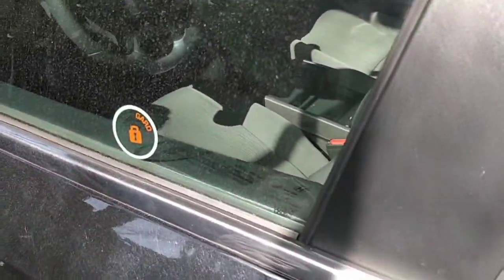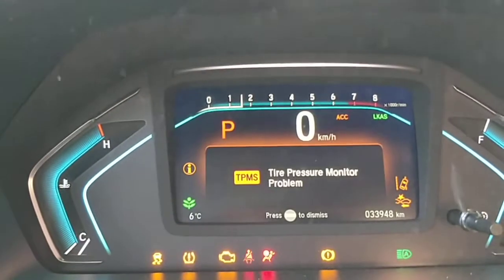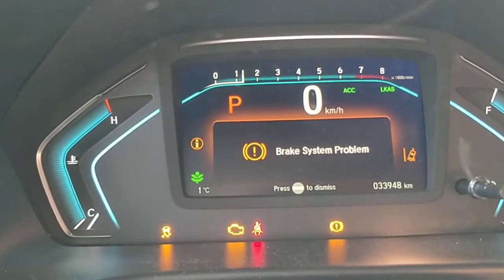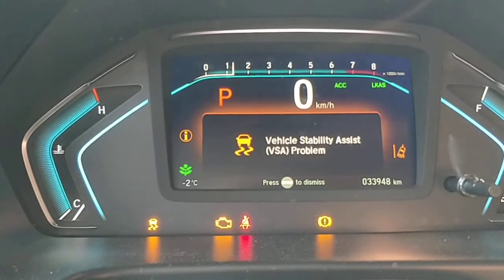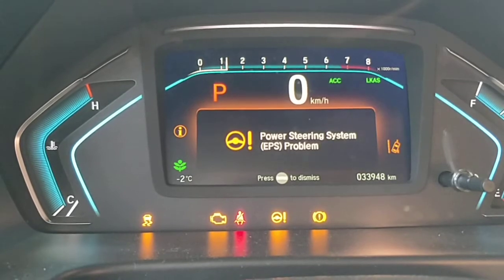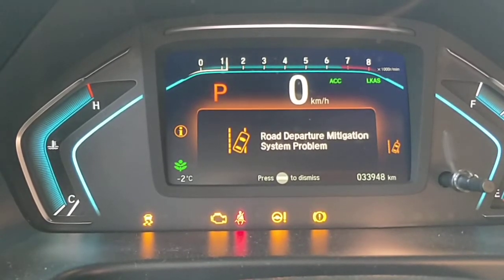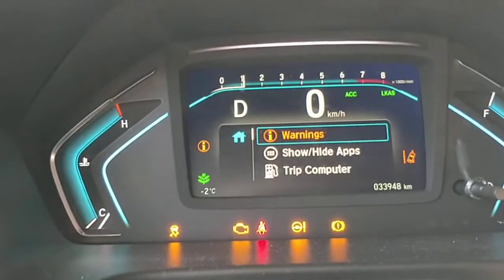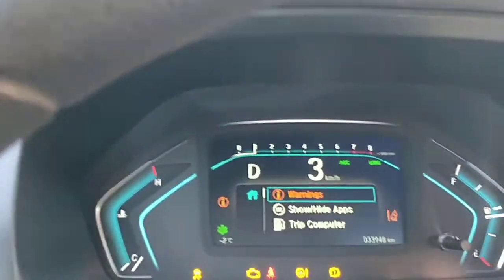A full Christmas Tree!! All warning lights on. Honda Odyssey 2018. (Now Fixed - see description)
All the warning lights came on, but the car still drove. So what's up?

The internet said maybe a bad battery. Maybe a loose wiring harness. I booked an appointment to have Honda look at the problem.

Back from the dealership. I had the software update for the instrument display, and new display unit that were part of a recall.

What's interesting is the technician said the reason all warning lights appeared because there was "contaminants in the fuel injectors" that lead to the computer fault system kicking in with all the warnings.

I don't really know how a fuel injection problem can make the computer think the power steering has a problem etc... but they replaced the fuel injection system and this seems to have also fixed the issue.

The vehicle is still under warranty so it didn't cost me a dime.

Not sure if this helps anyone with the same problem, but also after the software update my android auto works perfectly (wouldn't connect in the past).